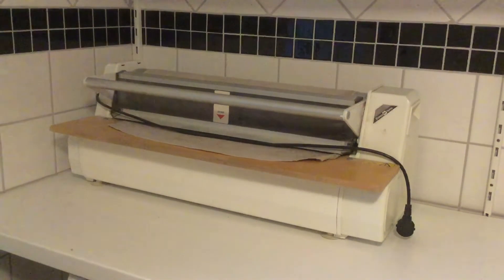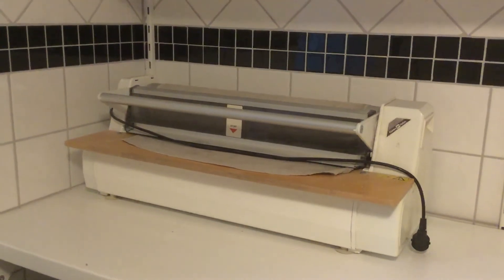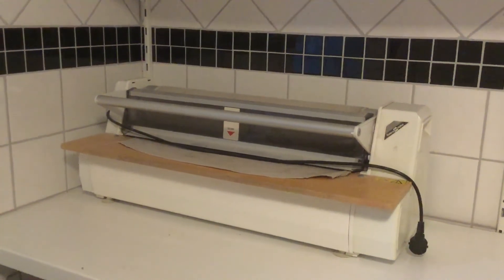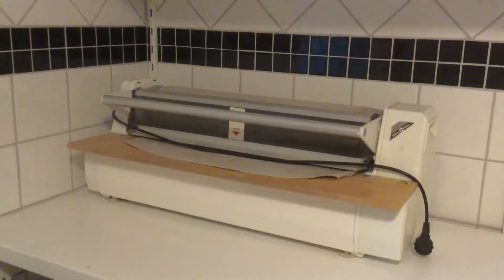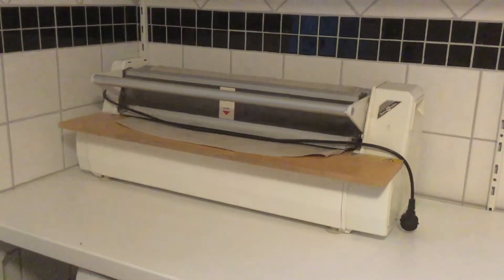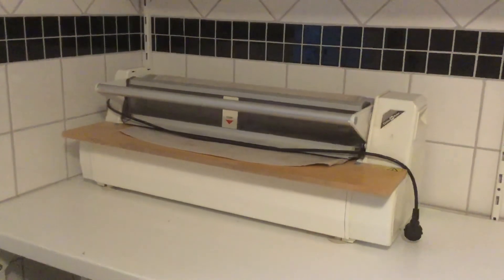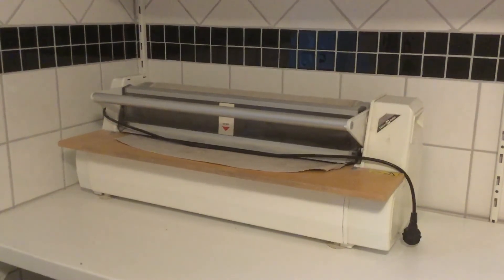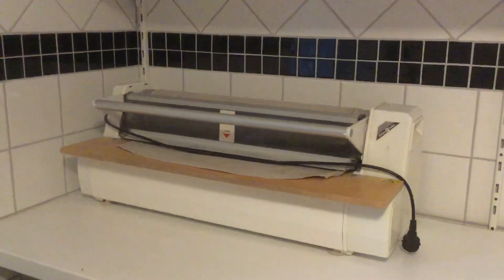The iron of Swedish..